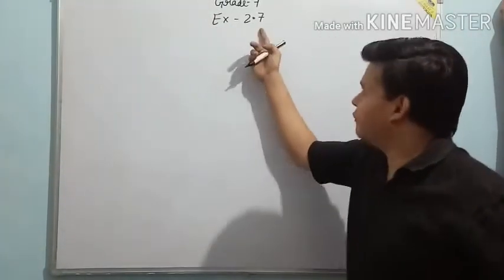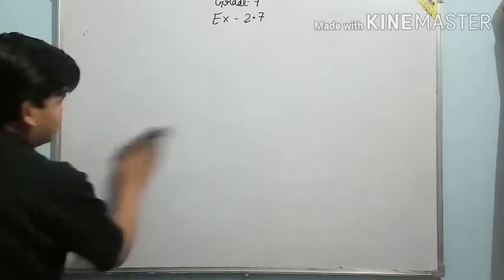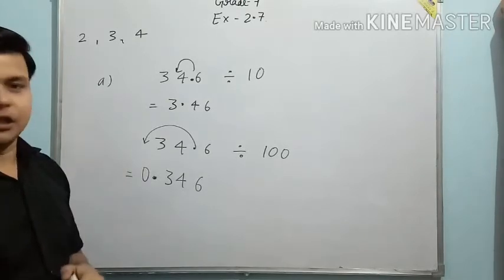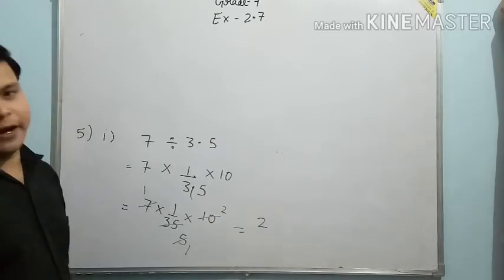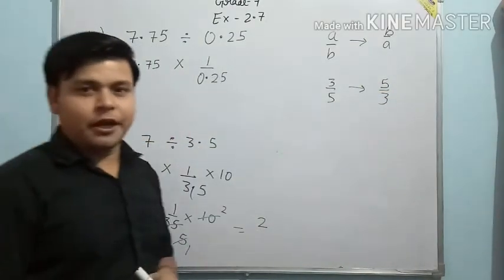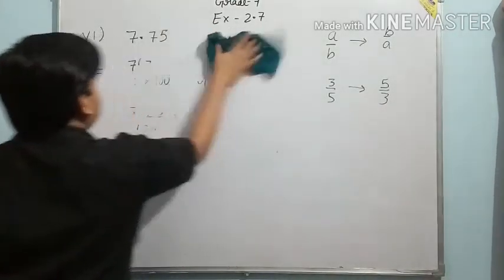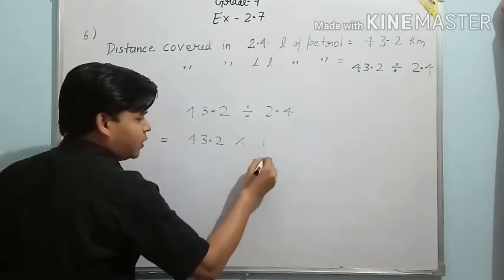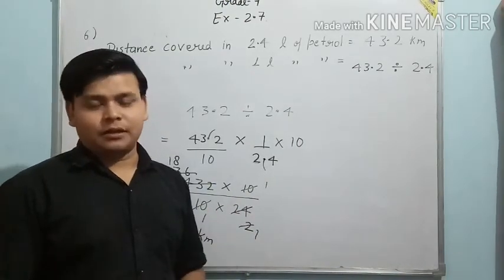Grade 7 Maths ncert Ex 2.7